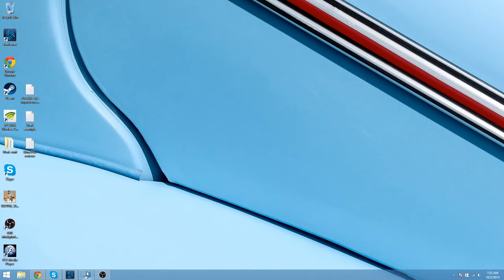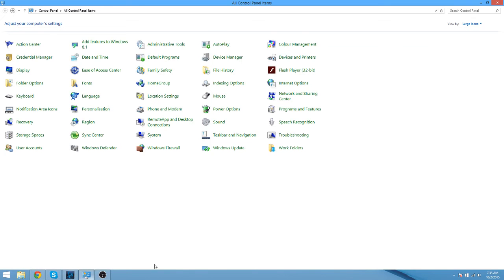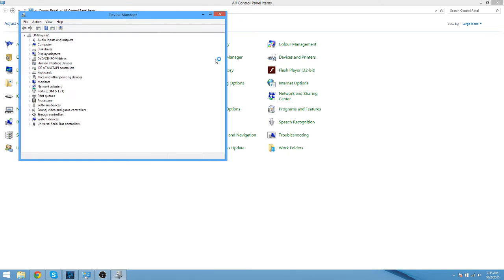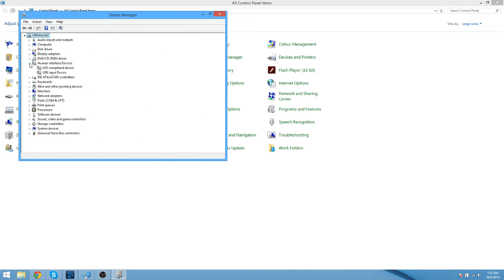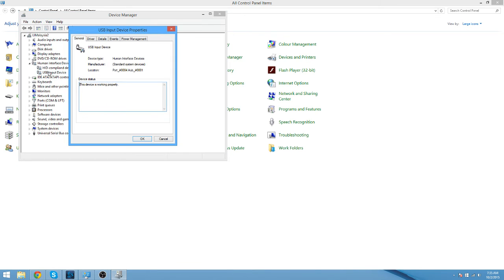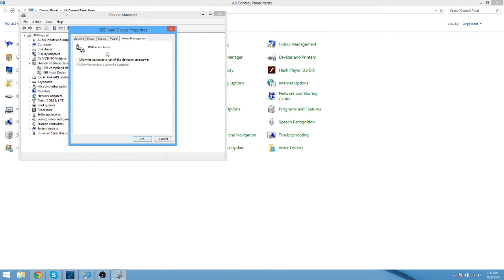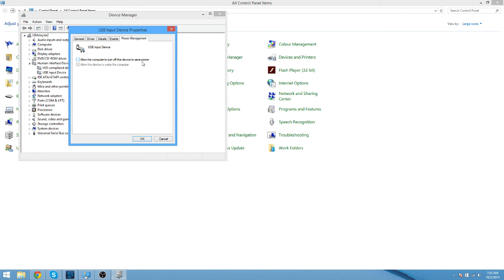Solving Microsoft keyboard problem.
This is a common issue MS keyboard 200 and sometimes 600 too.